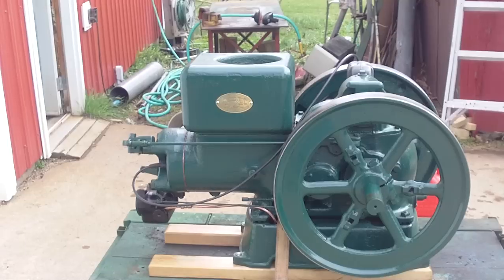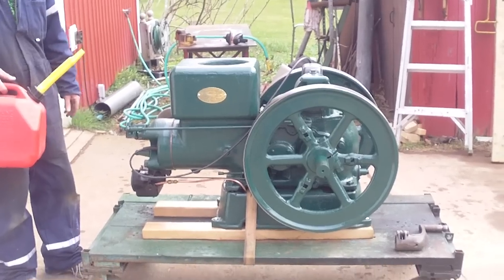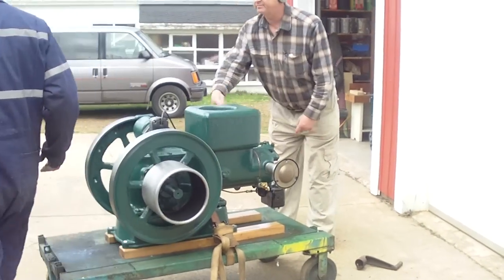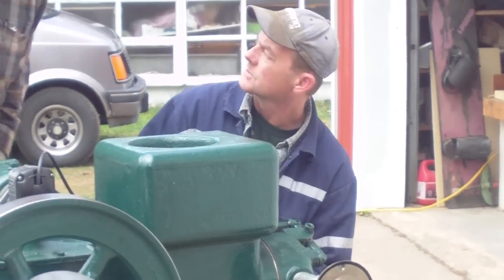Fairbanks Hit and Miss engine.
A working progress but we have fun working on it.